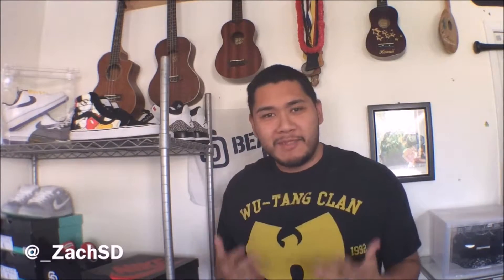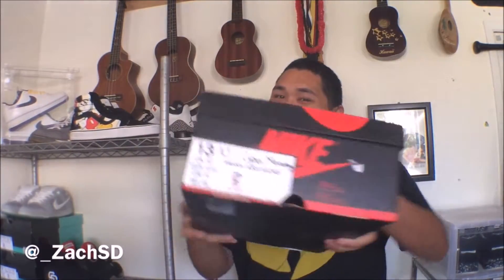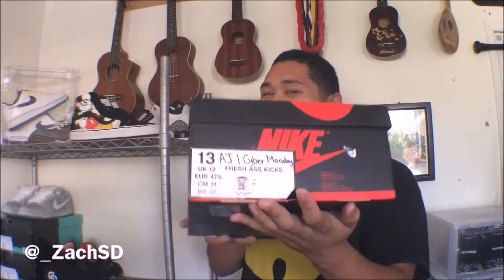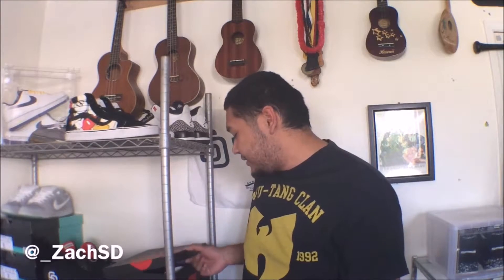How do you store your kicks??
Hey guys so quick discussion I wanna know how you keep your kicks? let me know down below!